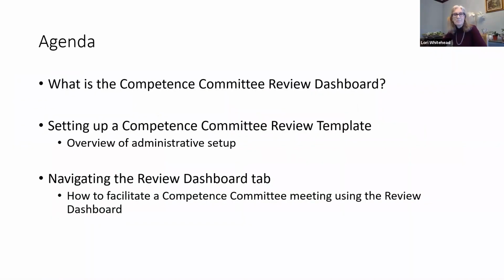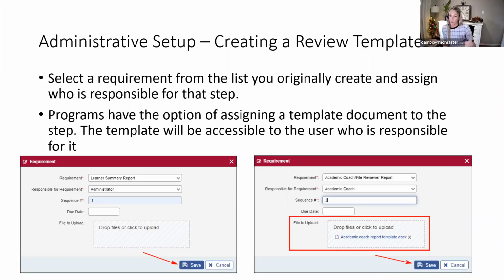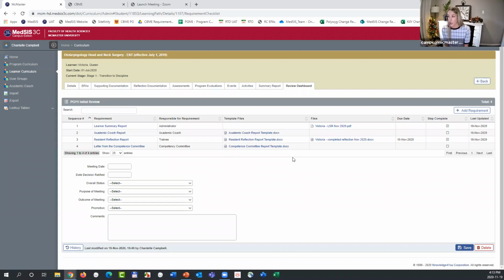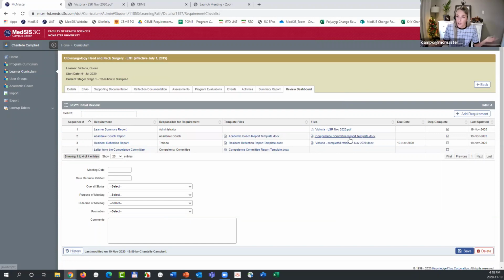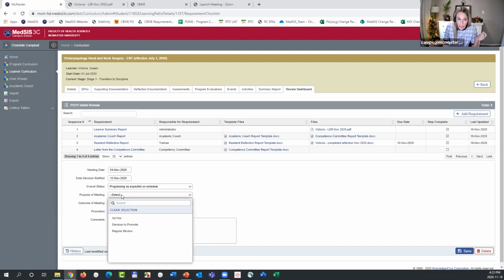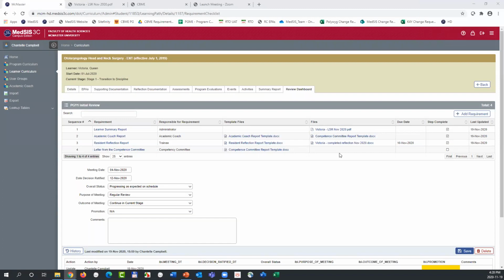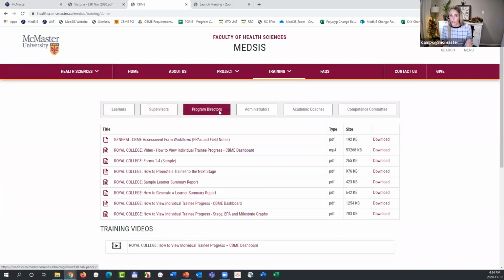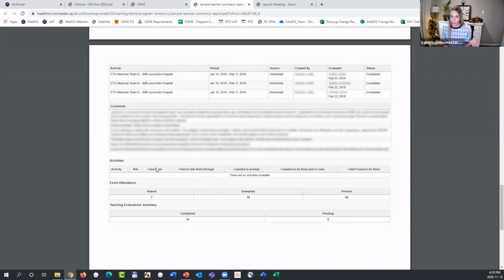MedSIS Competence Committee Review Dashboard Training for PDs, Academic Coaches and CC Members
This training session will focus on the following:
• How to access the competence committee dashboard
• How the dashboard facilitates a competence committee review
• How to customize a dashboard for a specific trainee

Live virtual training recorded on November 19, 2020.